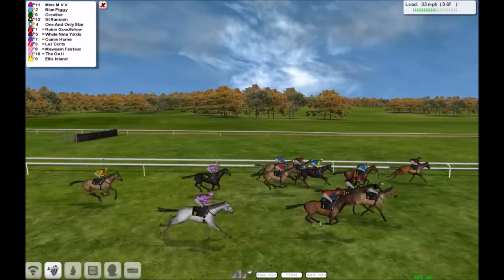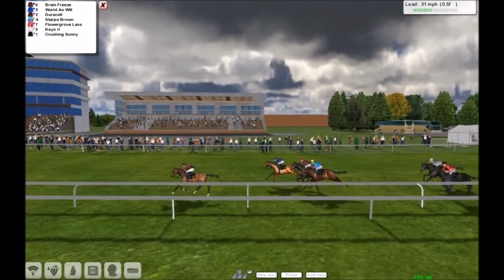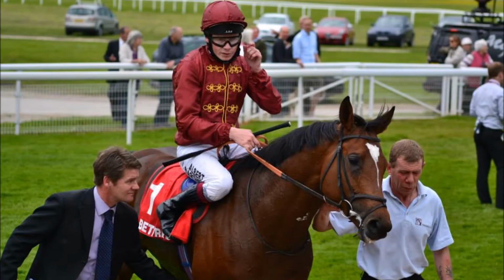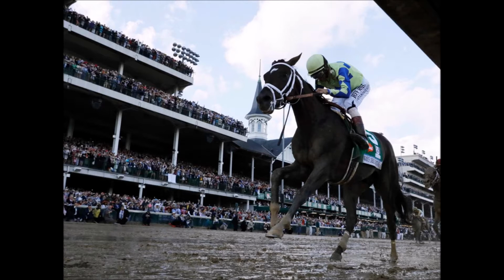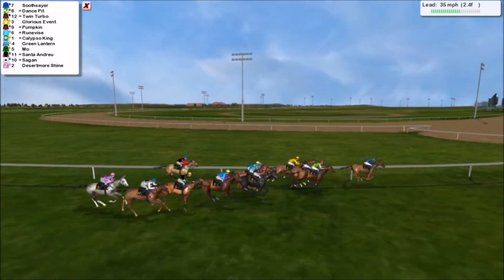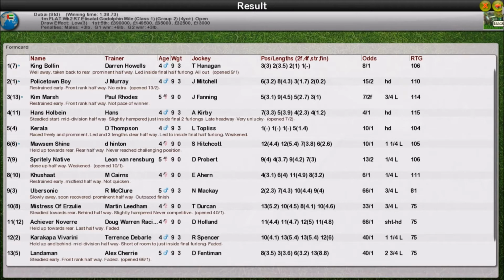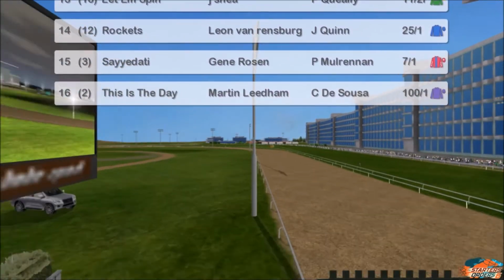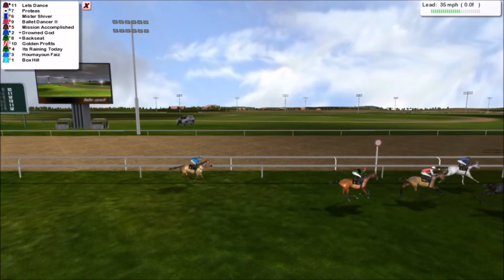They're All In Episode 1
These Videos are online league races from the current league season from the Starters Orders 6 game if you fancy playing against other Race horse Trainers in a full 13 week season of 30races each in Flat and National Hunt Racing then get the best Horse management game on PC at StartersOrders6.com